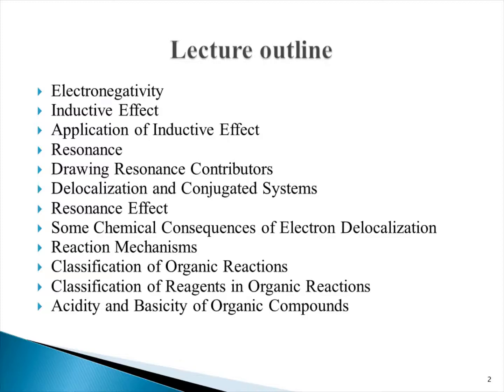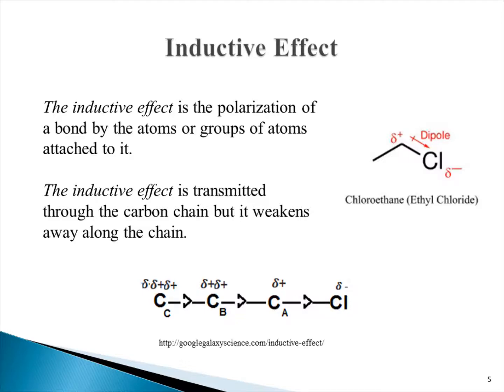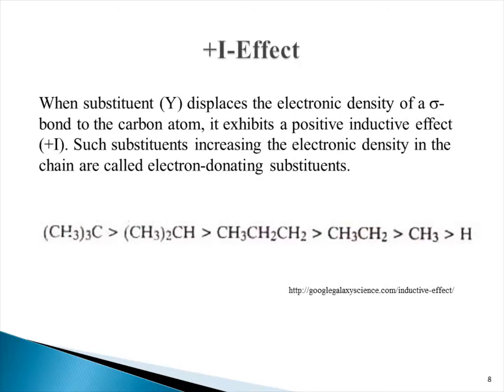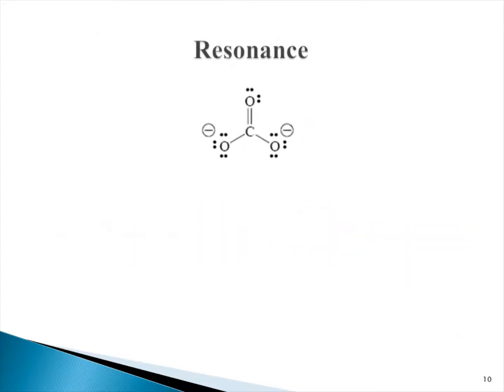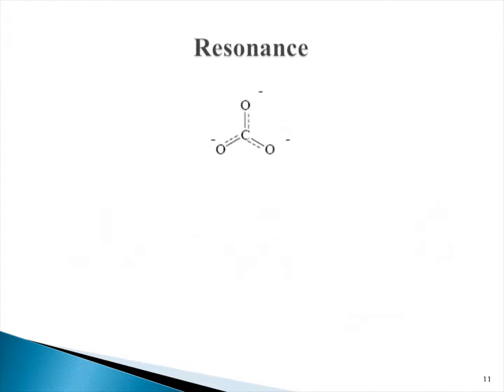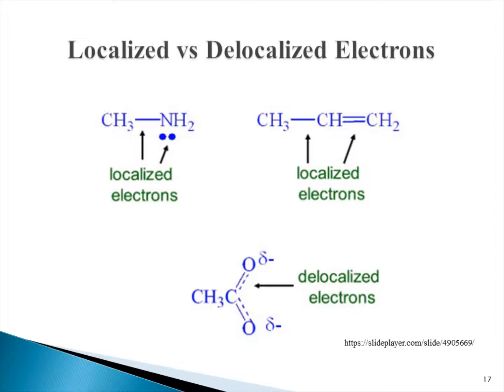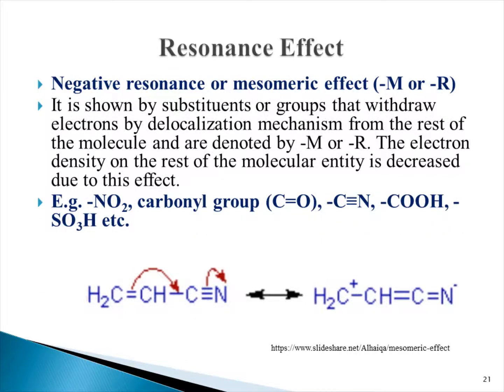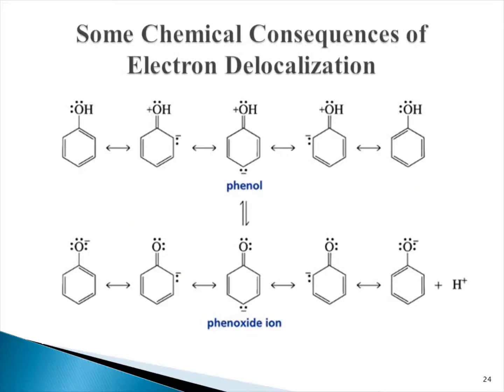Electronic Effects & Reactivity of Organic Compounds